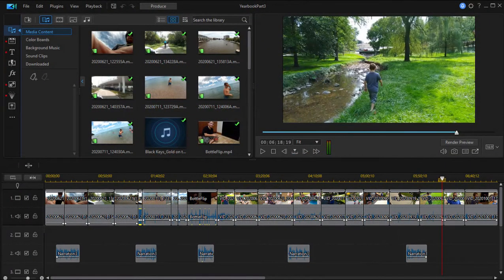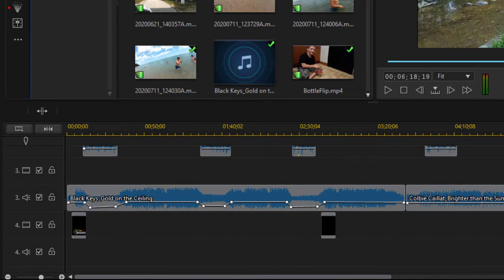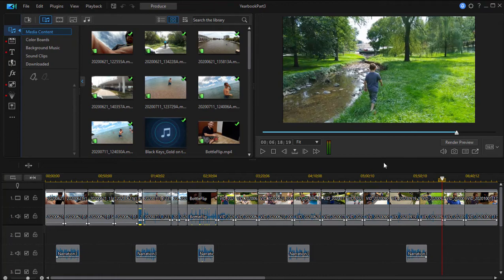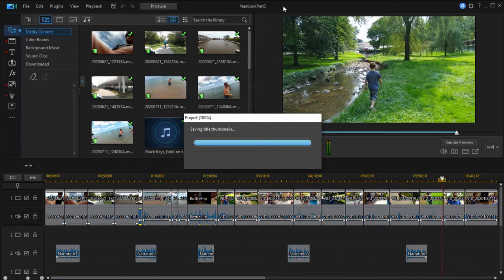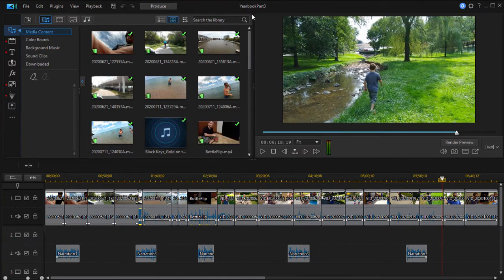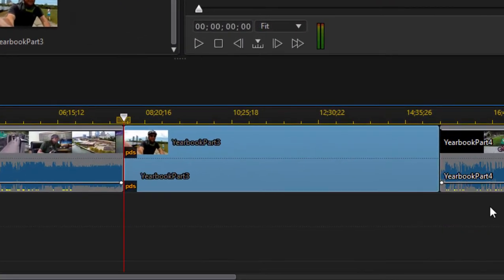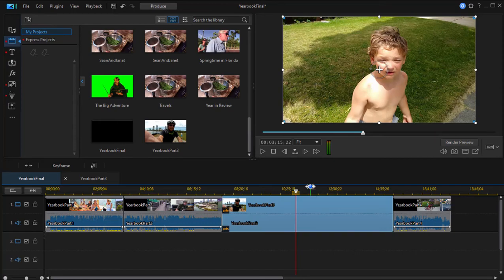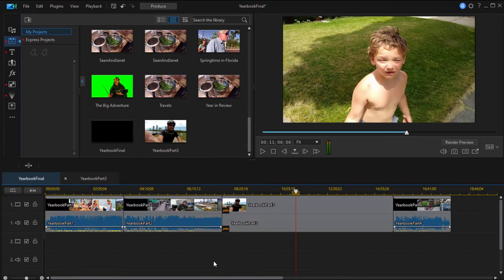Using project files as media in CyberLink PowerDirector 19